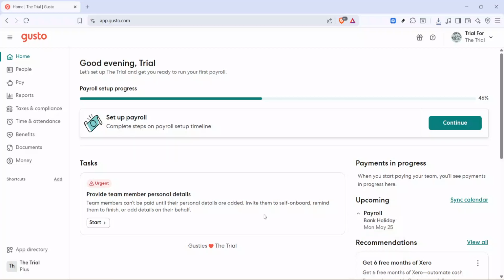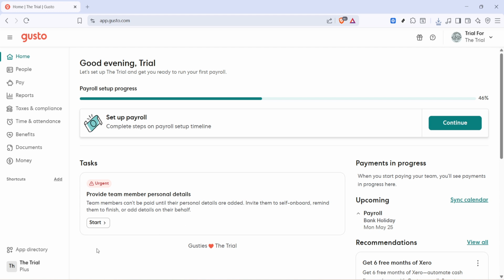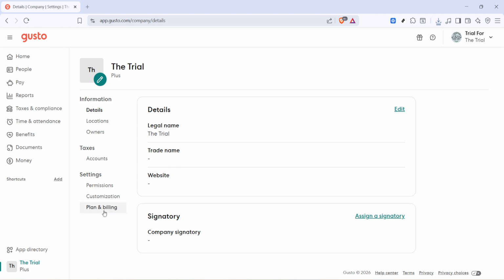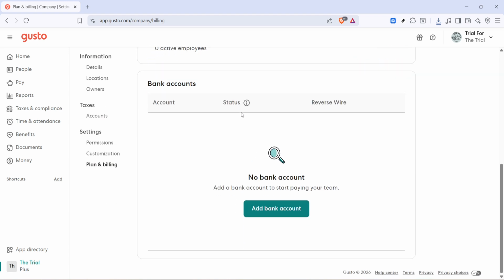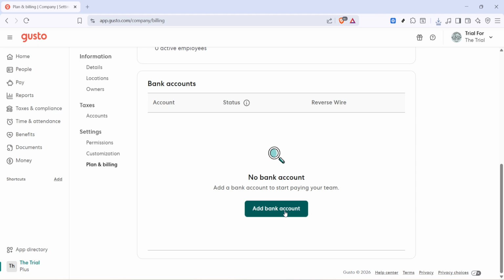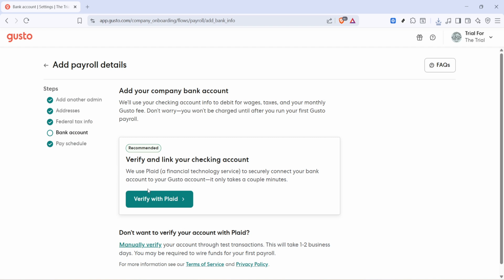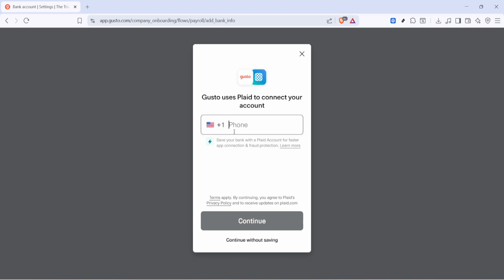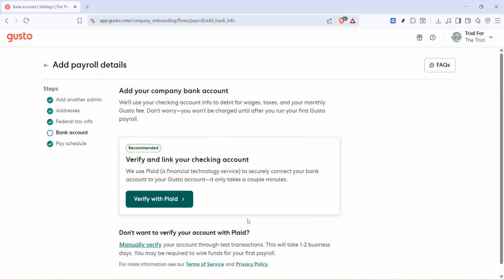How to add bank in Gusto (Step By Step 2026)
How to add bank in Gusto